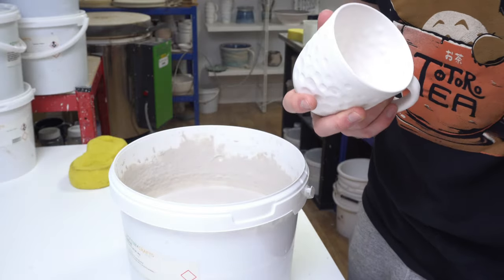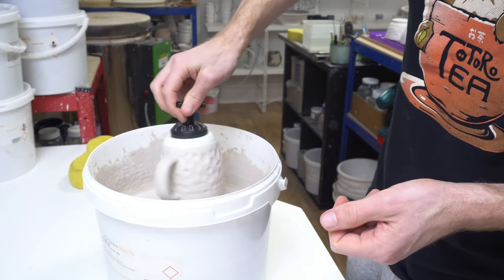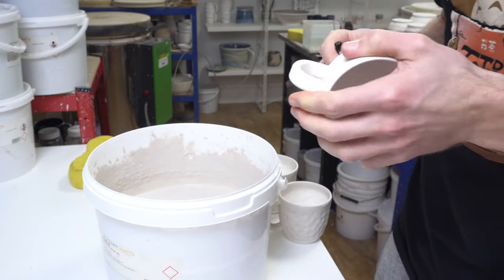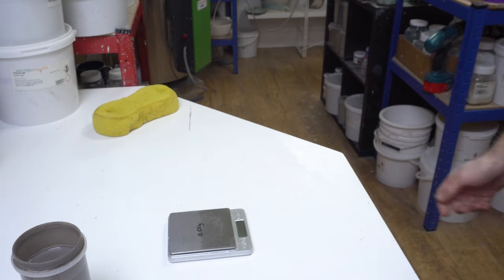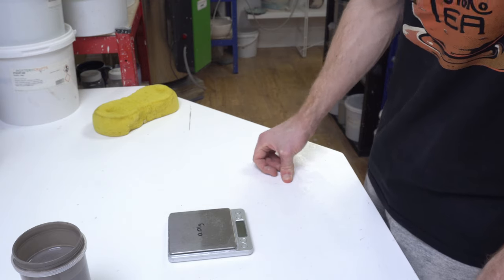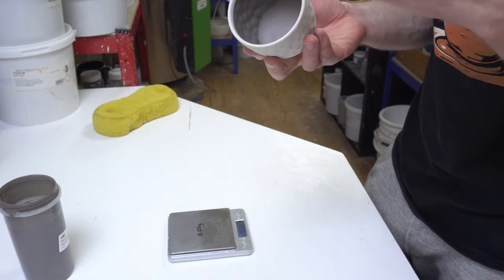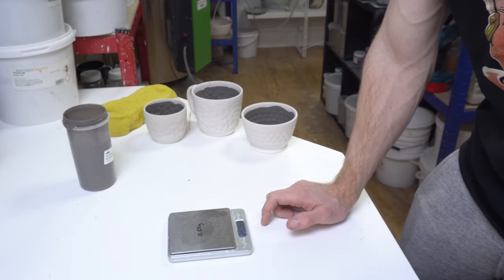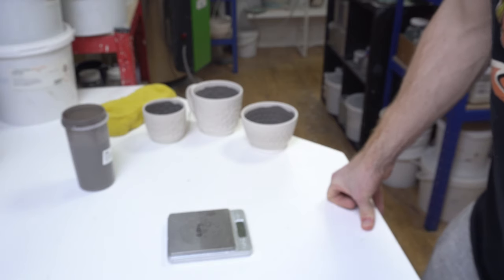Why you should be weighing your glaze applications (and a few other glazing tips)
Basically, the easiest way to know exactly how much glaze you've added to a piece is to take the weight before and after applying it. It makes it easy to be consistent across time and over a range of different clay bodies (important if they have different porosity).

I use around 20-30g glaze mix (including water) for my mugs, but the best thing to do is weigh a typical application of your glazes on your pieces and see what works for you.